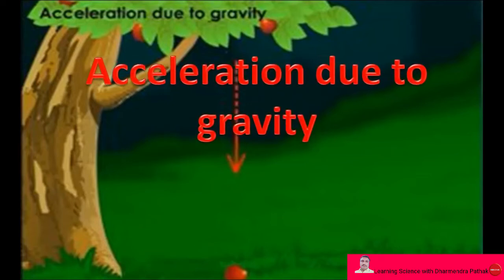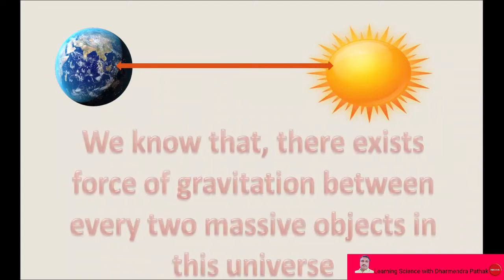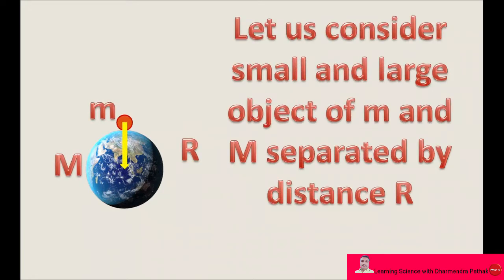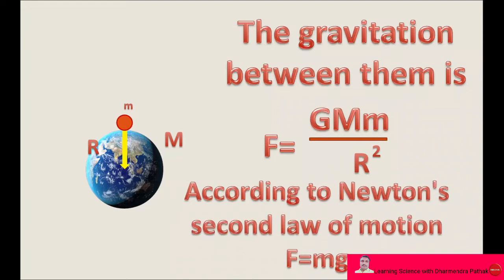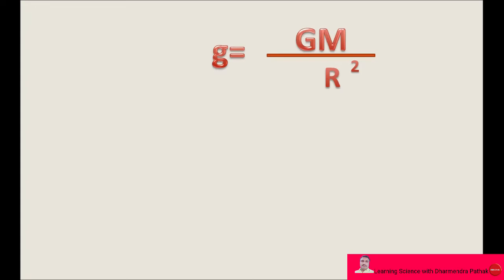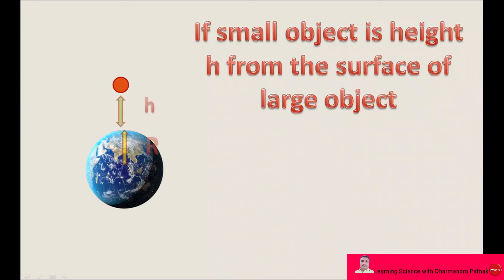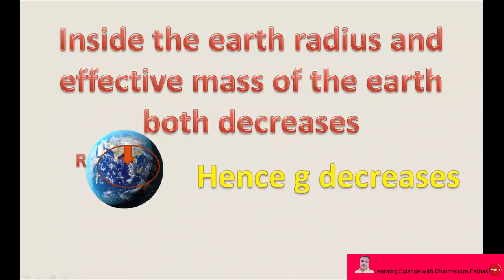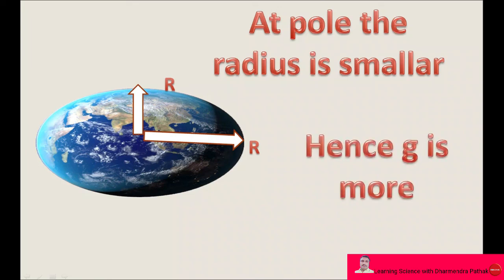Acceleration due to gravity # Class 10 physics # Definition and explanation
g=GM/R2